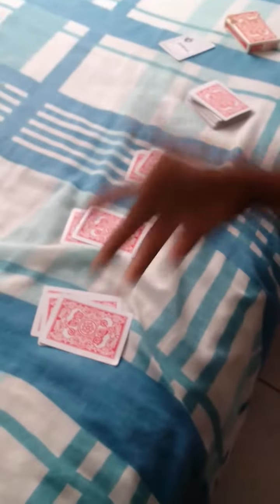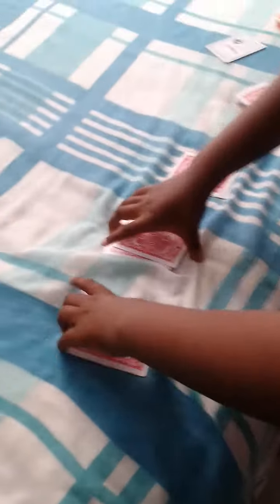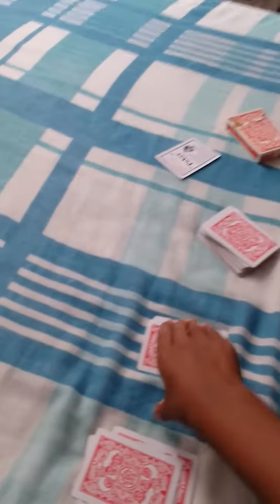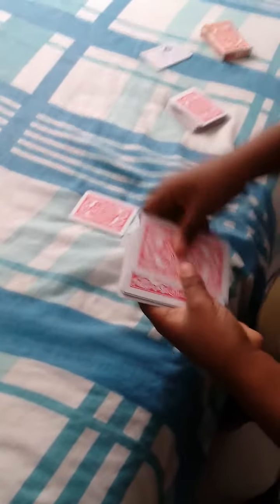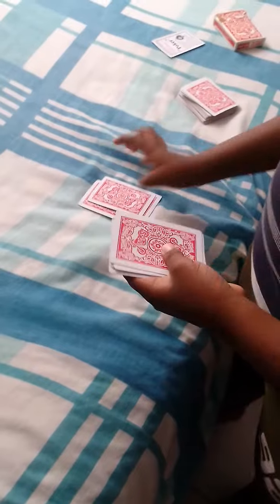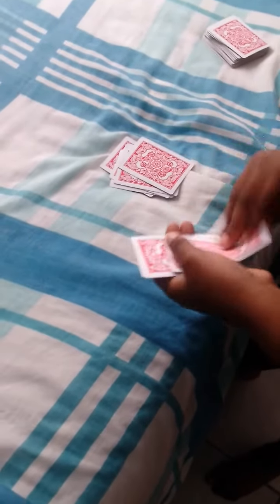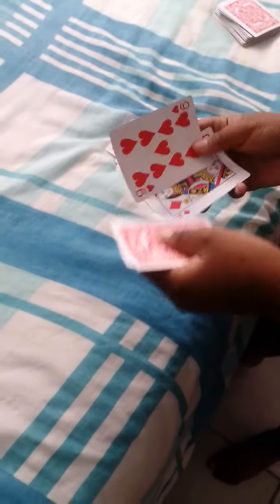Magic Failure pt1 fake magic